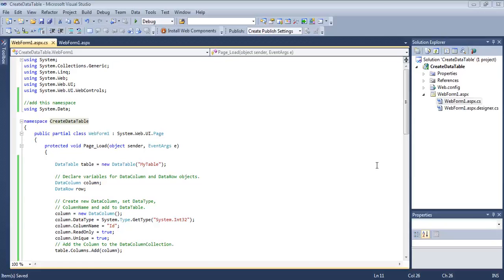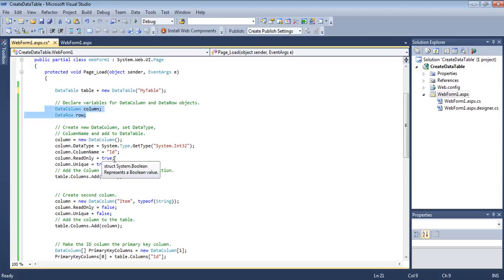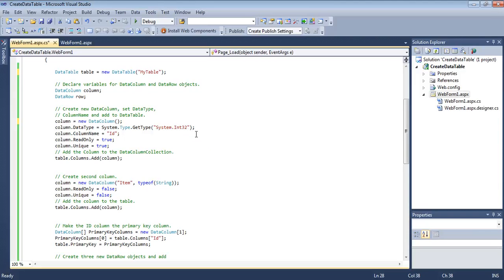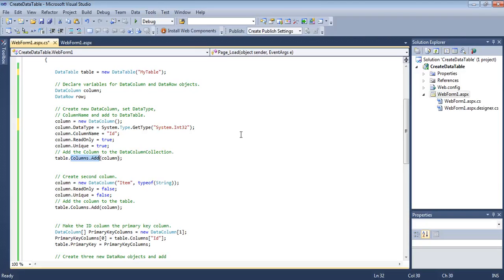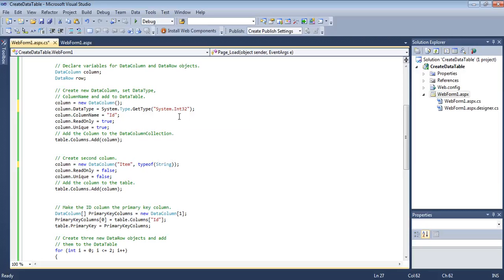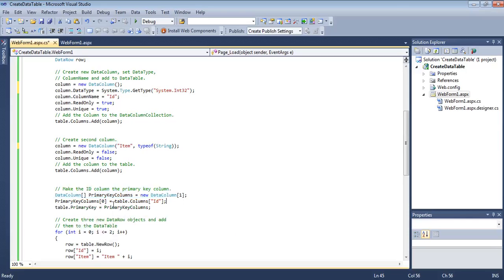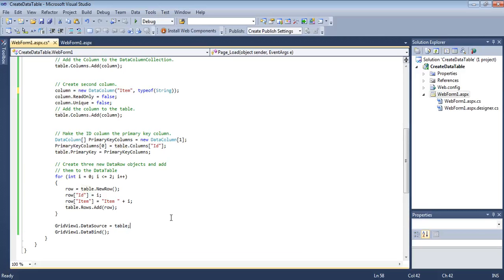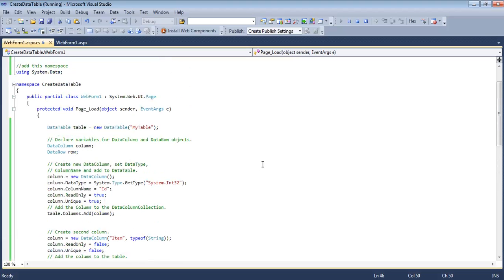ASP.Net C# - Creating a DataTable from scratch in C#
Today we'll discuss Creating a DataTable from scratch in C#.